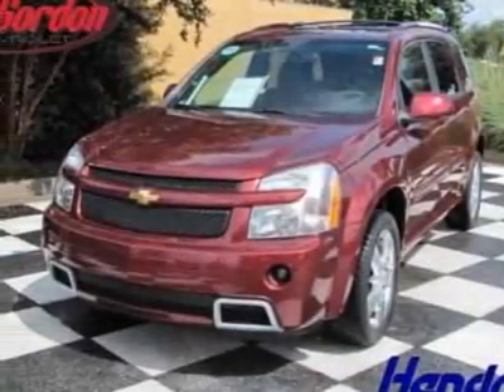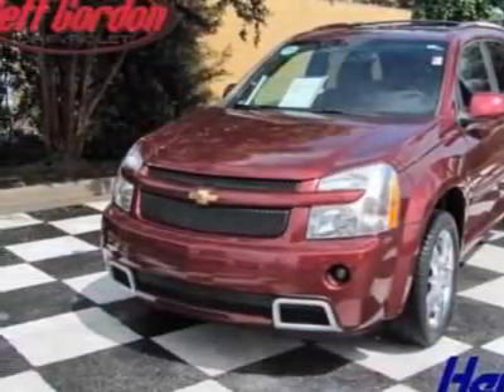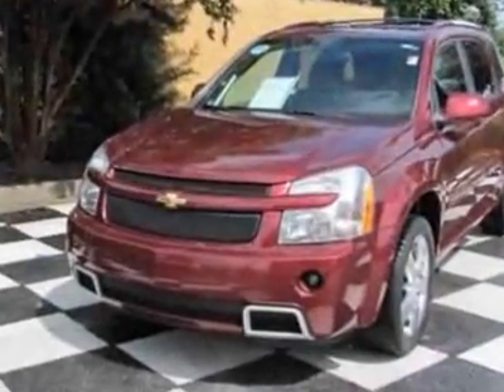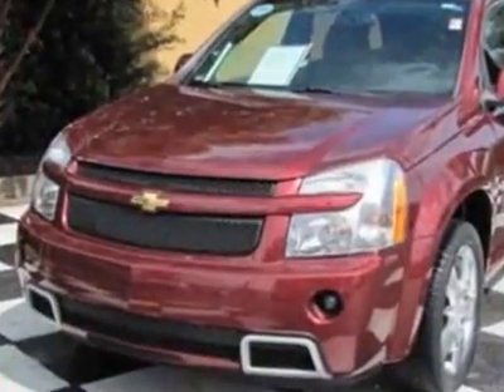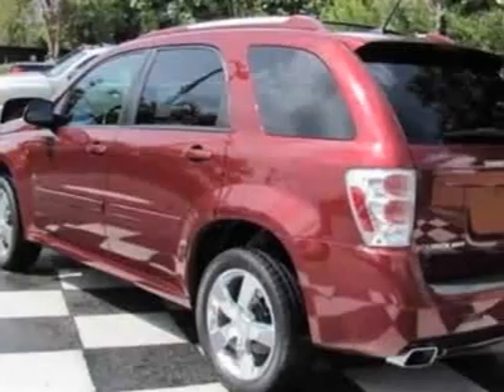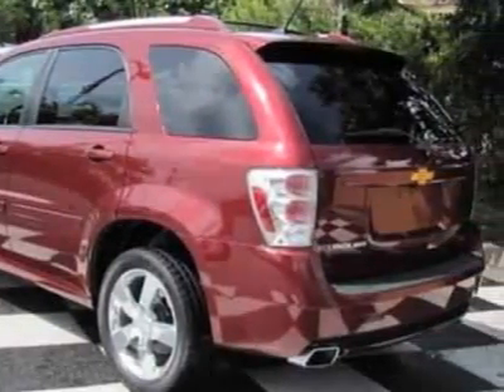2008 Chevrolet Equinox Sport SUV - Wilmington, NC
Jeff Gordon Chevrolet, Wilmington, NC - Chevrolet Equinox Sport